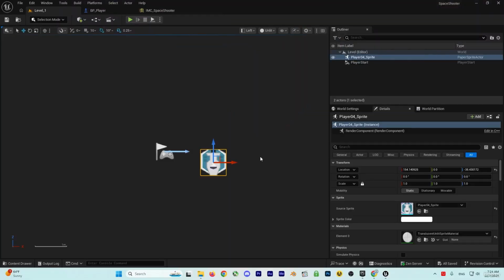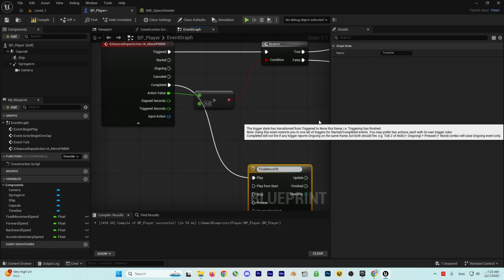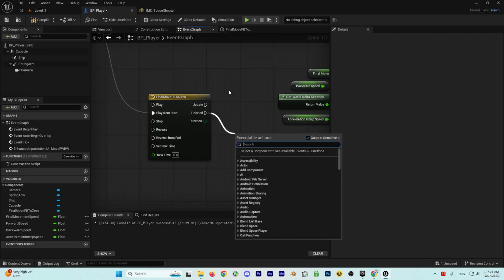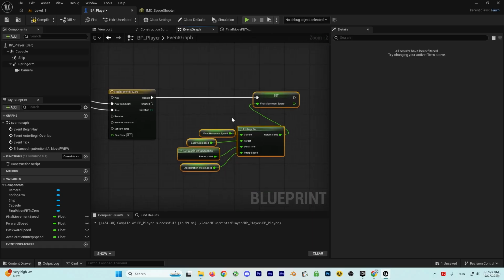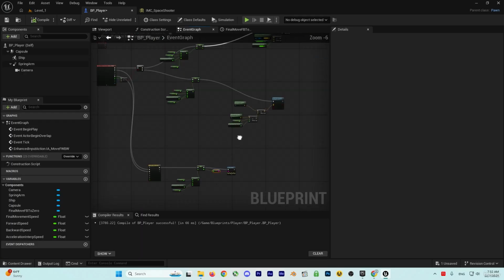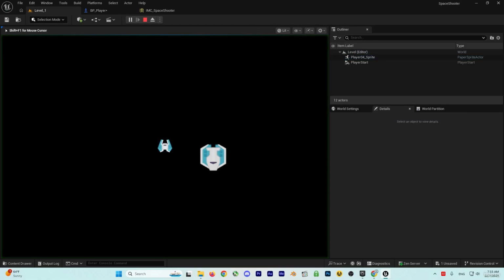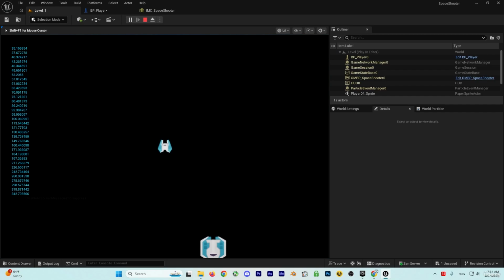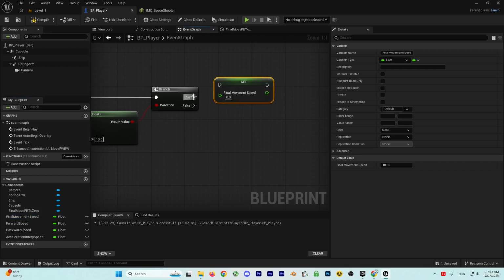Smoothly Stop the Ship | Deceleration & Movement Polish (2025)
In this lesson, you’ll learn how to smoothly stop a ship instead of stopping instantly. Proper deceleration makes ship movement feel realistic, responsive, and polished—especially for space shooters, racing games, and vehicle-style gameplay.

Here’s what you’ll learn in this video:

• Why smooth stopping improves game feel
• Difference between instant stop vs deceleration
• Setting up deceleration variables in the Player Blueprint
• Using interpolation (FInterp / Lerp) to slow down smoothly
• Handling input release correctly
• Preventing sliding or jitter when stopping
• Balancing acceleration and deceleration values
• Testing stop behavior at different speeds
• Common mistakes that cause overshoot or stutter
• Best practices for realistic ship movement

By the end of this lesson, your ship will slow down and stop smoothly, giving players better control and a more professional gameplay experience.